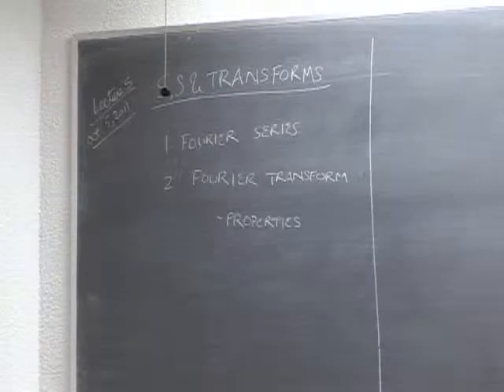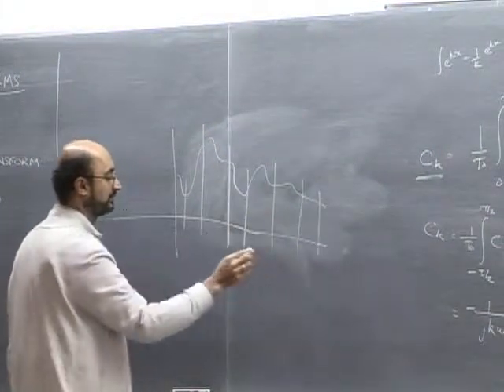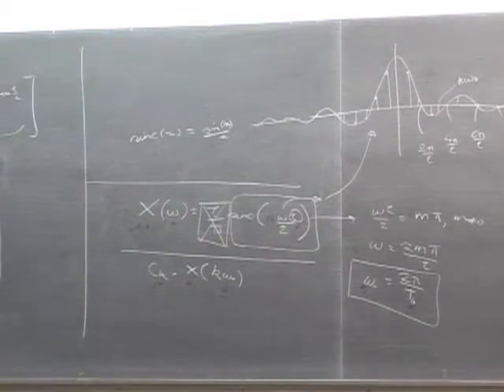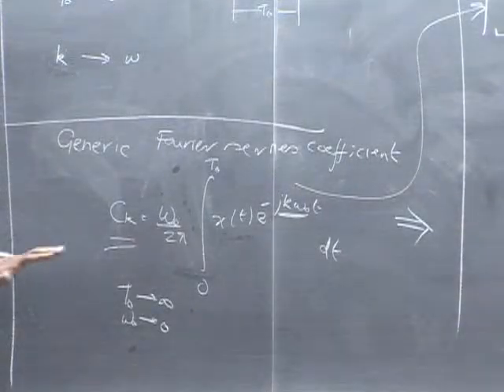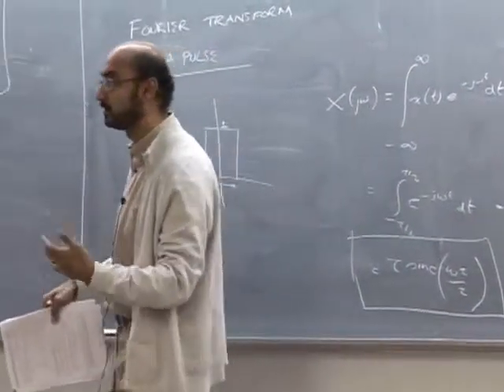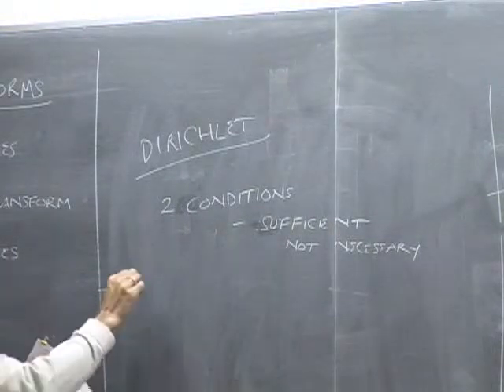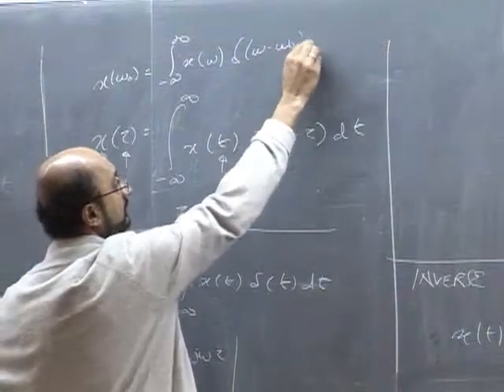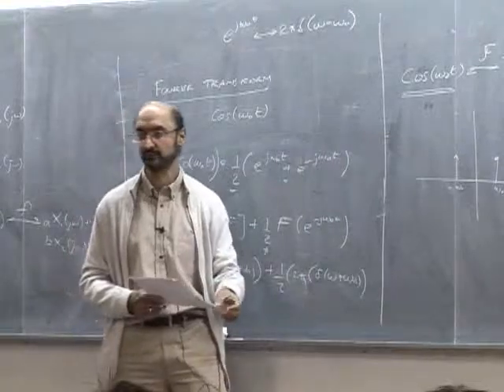2011-10-05 All Mathematical Foundations of Computer Networking